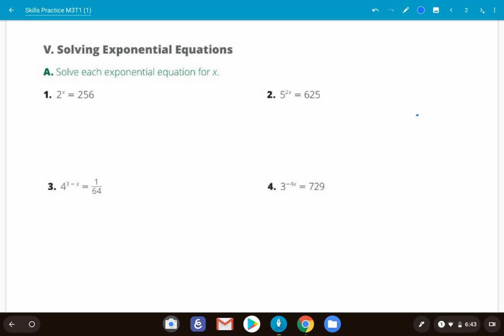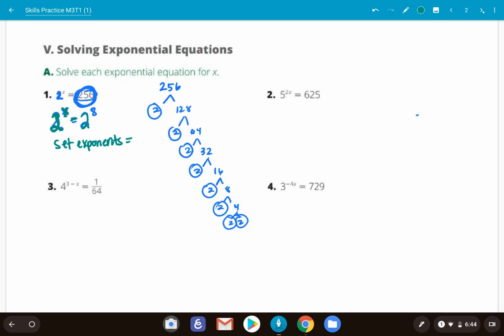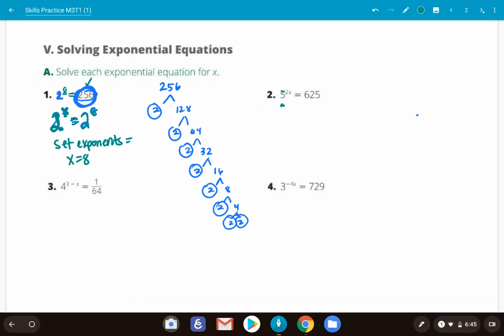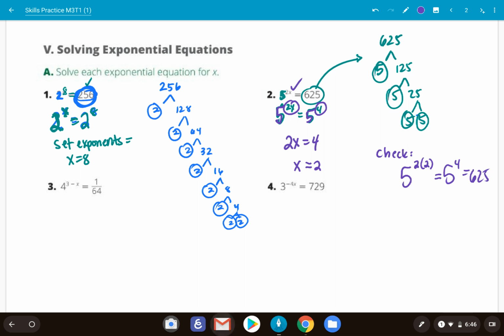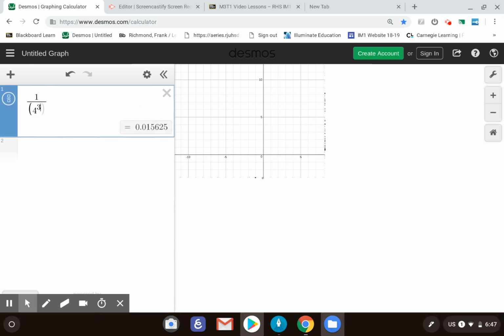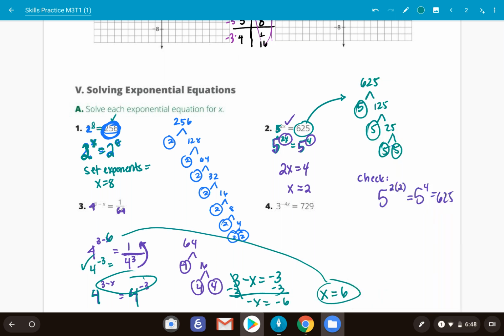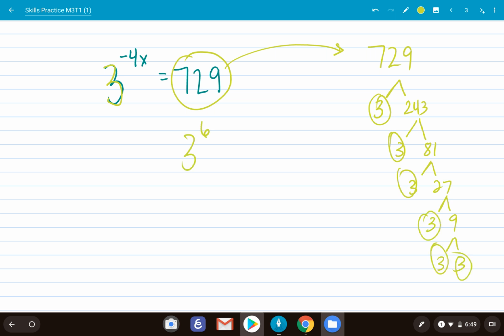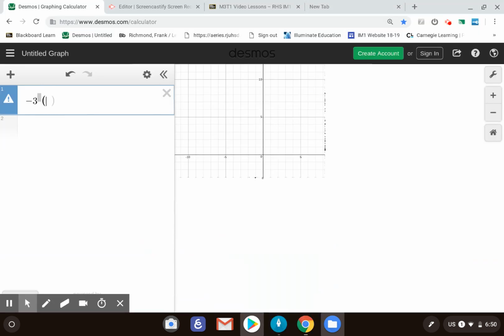Solving Exponential Equations